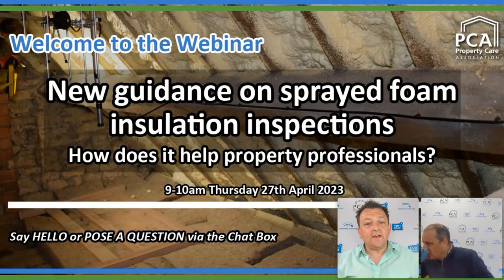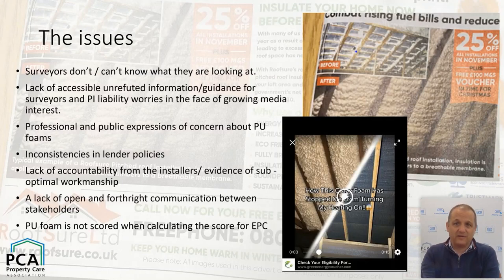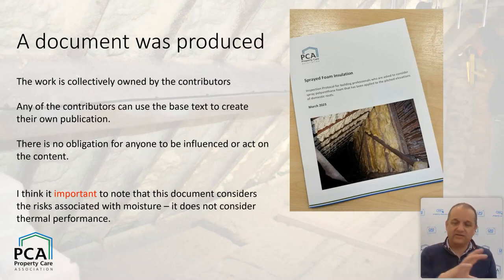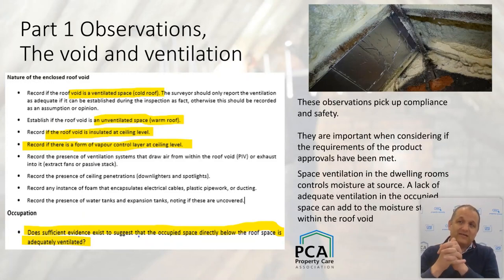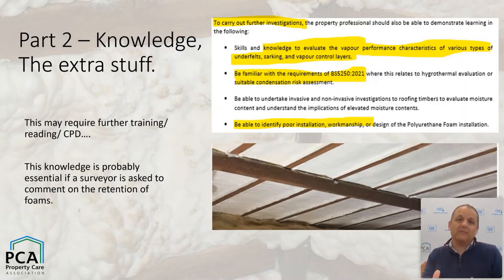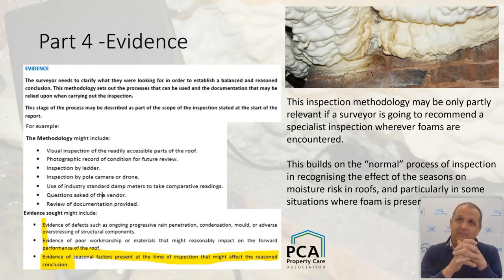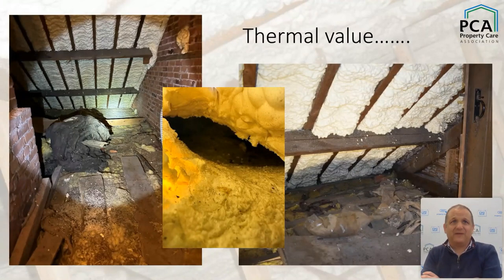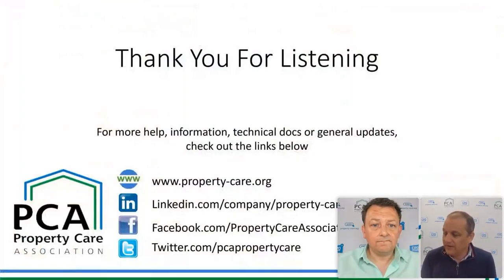New guidance on sprayed foam insulation inspections - how does it help property professionals?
The use of sprayed polyurethane foam in roofs continues to divide opinion. It seems fair to say that most building surveyors are understandably reticent when it comes to reporting on the quality and effects of the product when it is encountered.  This video will work through the new guidance explaining how it came about and how it can be applied.  There will be comments on the steps being taken by the foam industry as well as thoughts on what might happen next to assist vendors, purchasers and surveyors...all of whom want to see a fair and proportionate approach to this new challenge.

For those interested in finding out more, click to watch PCA's CEO Steve Hodgson as we provide an overview and share knowledge on this issue.

What you will learn from the webinar?

- The dilemma faced by those who are struggling to sell or re-financing their home

- The use of sprayed foam as a stabilising or insulating agent in traditional domestic UK roofs

- Installation quality, design and appropriateness.

- The knowledge needed to access retrofit sprayed PU foam in domestic roof voids

- What affects the risk of decay in roof spaces and the need (or not) for void ventilation

- The role of the specialist and where they might come from

- What next?

Benefits - Why you should watch the webinar

- Knowledge to better communicate to your clients your findings when it comes to spray foam insulation.

- How to ‘work’ the new protocol and, where necessary, where you can find additional support.

- How you can effectively support clients who are buying properties with sprayed foam without unjustifiably penalising those who have ‘safe’ installations.

- A general overview on the impact of sprayed foam that has been poorly or inappropriately applied.

- How surveyors can ‘work’ the protocol

- Straightforward online learning while sitting at your desk